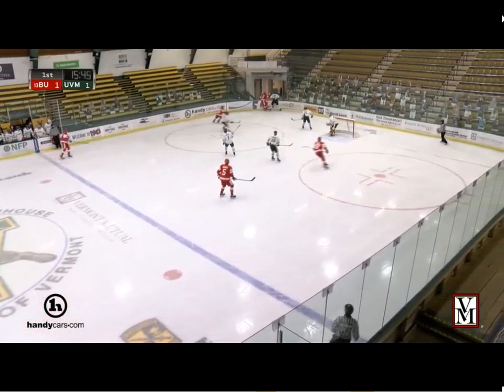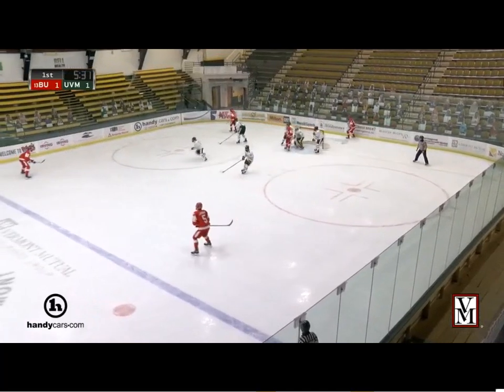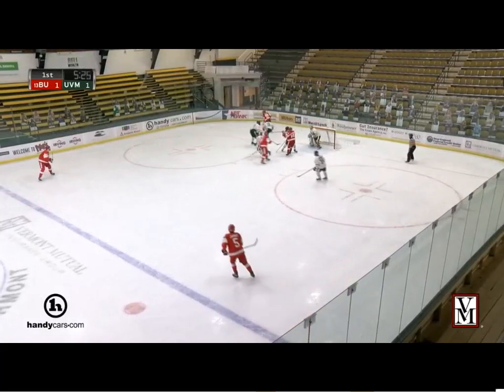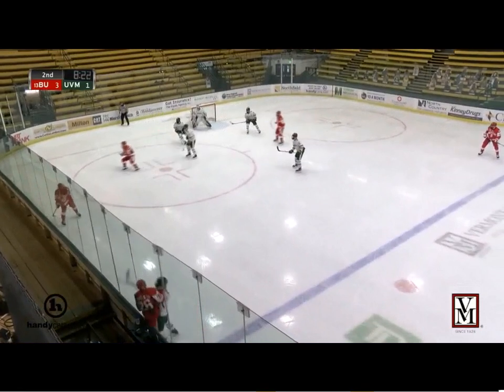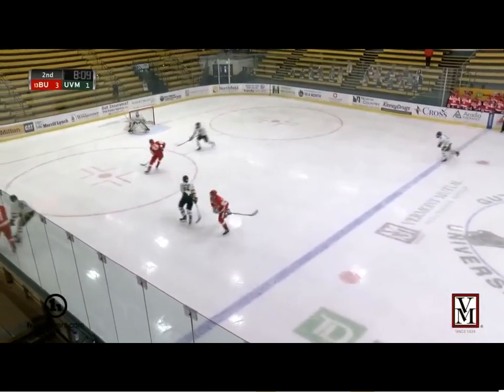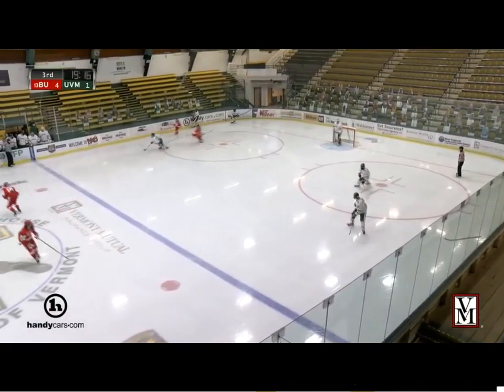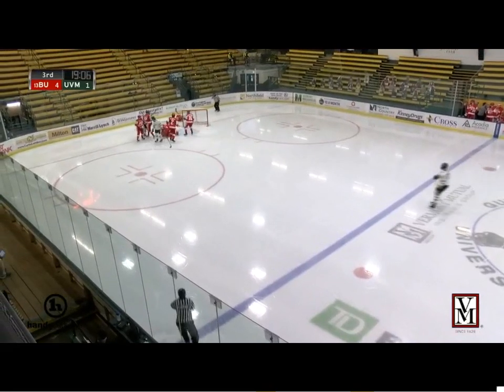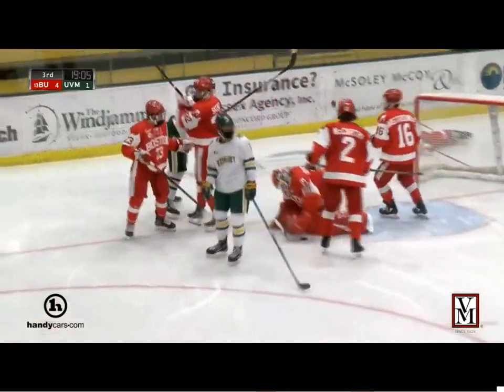Luke Tuch Highlights 2-13-21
Luke Tuch (#11 red) picked up an assist, his 8th point in 10 games on the season.  He's got 6 points in the last 7 games.